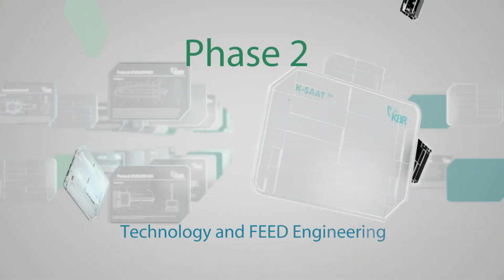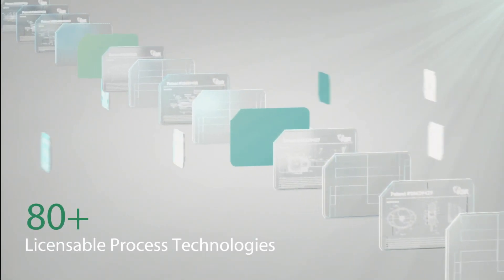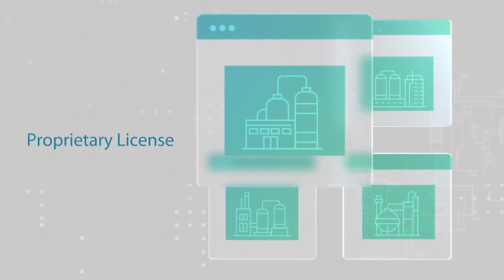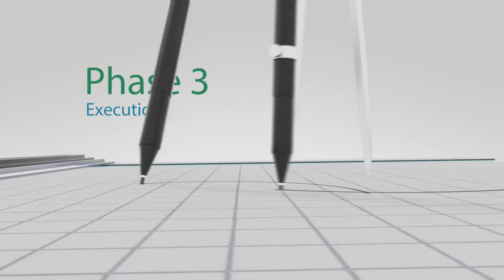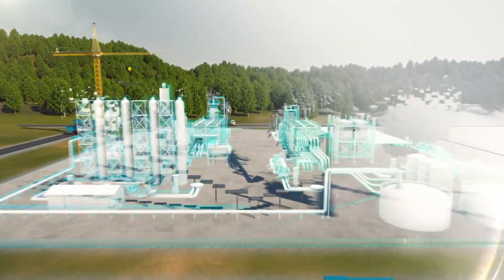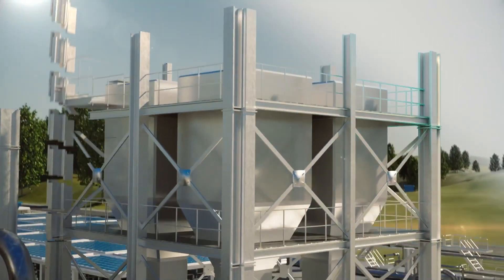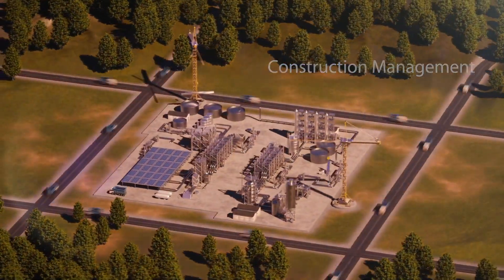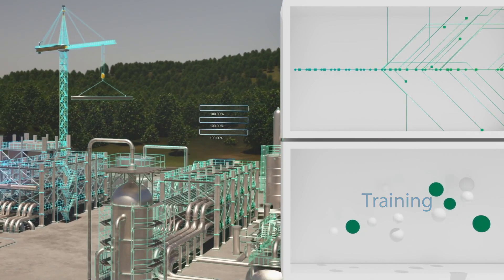From Concept to Start-Up and Beyond